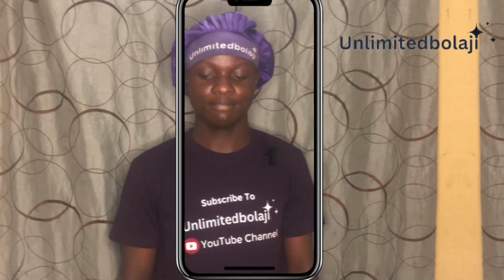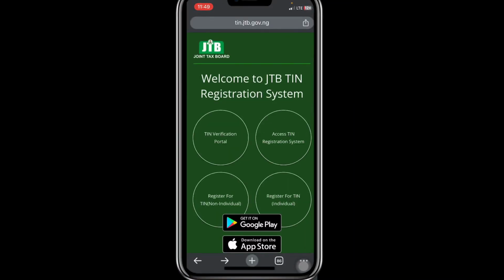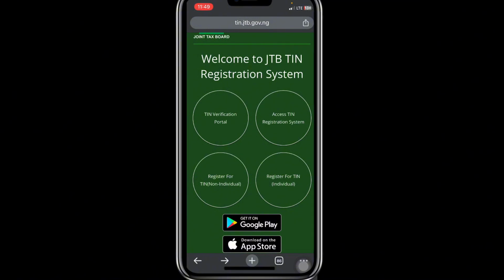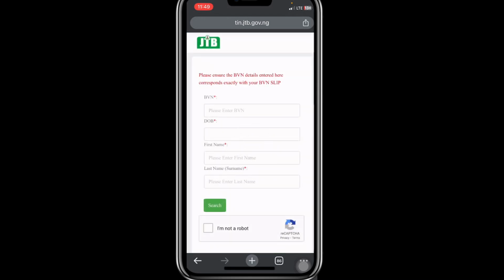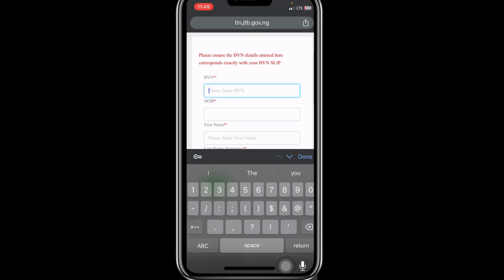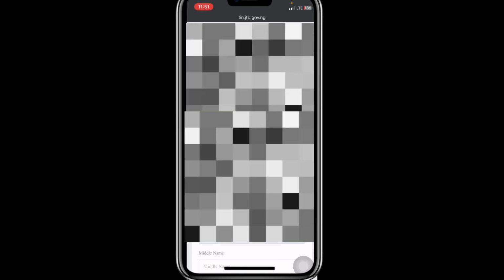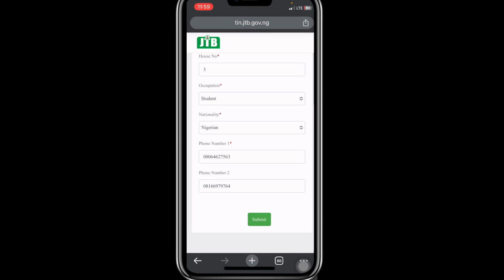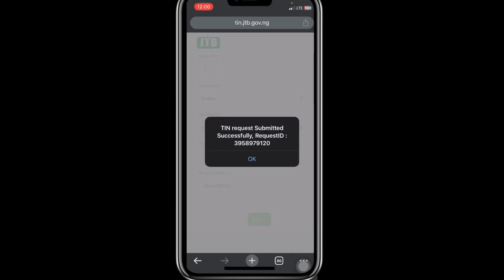How To Do Tax Identification Number Yourself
Welcome to Day 5 of my 30-day video challenge!

In this video, I’ll show you the easiest and fastest way to get your Tax Identification Number (TIN) online. Whether you’re a business owner, freelancer, or just need your TIN for financial purposes, this step-by-step guide will simplify the entire process for you.

I’m uploading daily videos to bring you valuable tips, tutorials, and insights into tech, finance, and more.